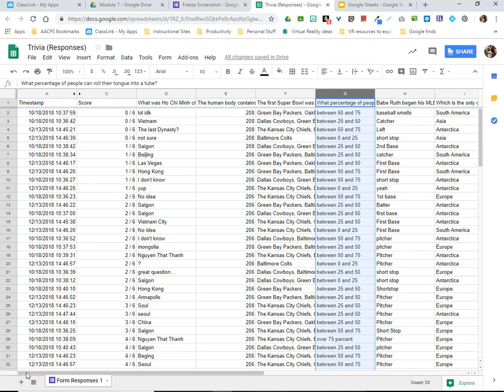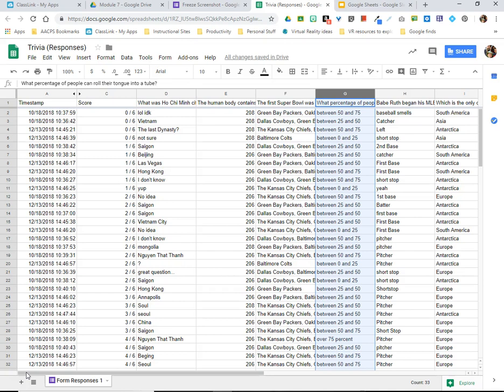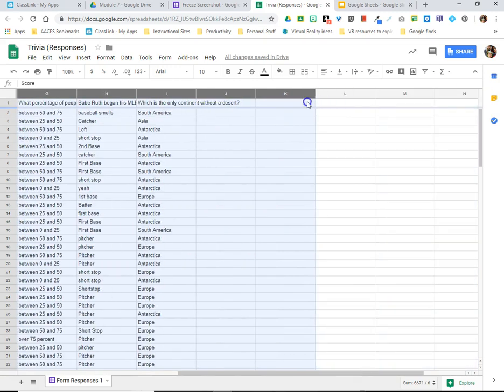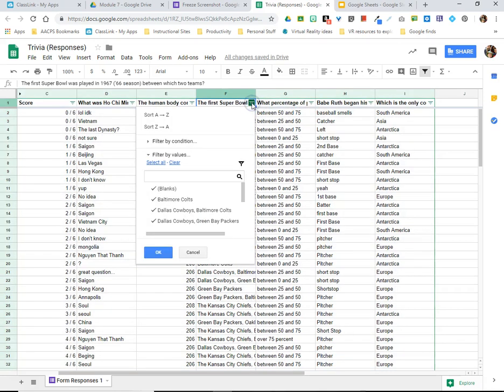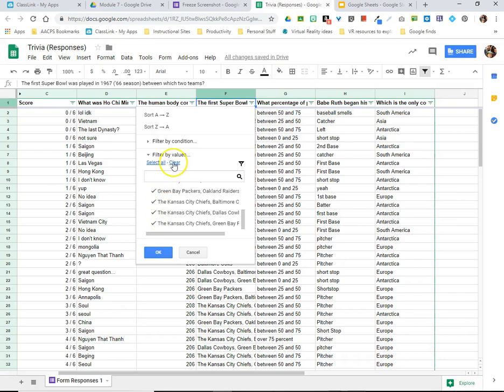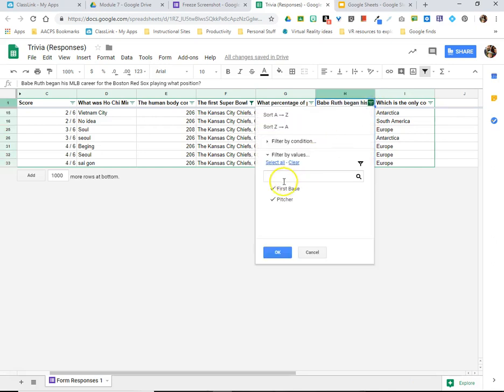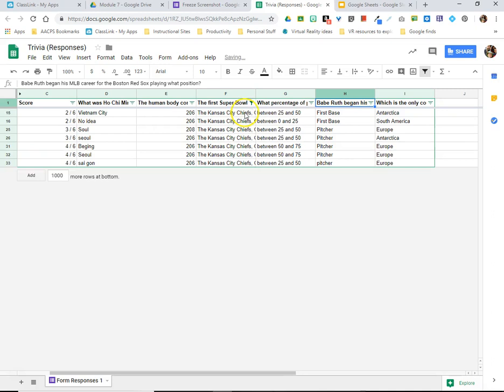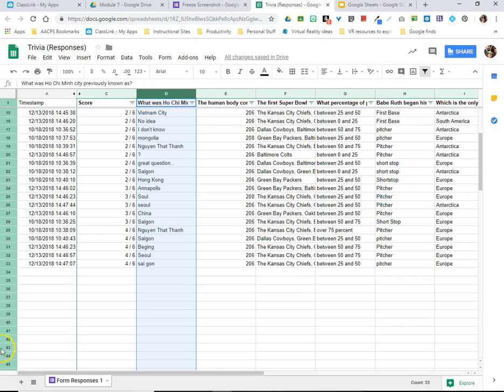Filter Sheets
In this short video tutorial teachers will see how they can organize their data contained in a Google Sheet by applying a filter to any columns that they choose and then turn on and off filtering to compare responses in one column to those in another. This might allow them to easily see how many students missed questions 3 and 6 which were both covered in unit 4 (for example).